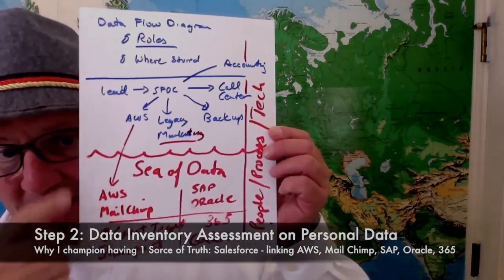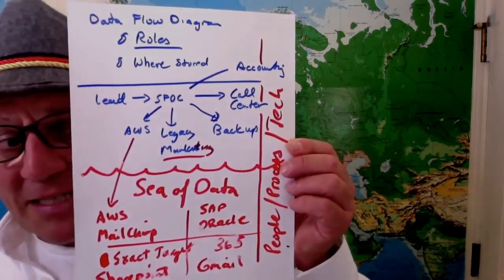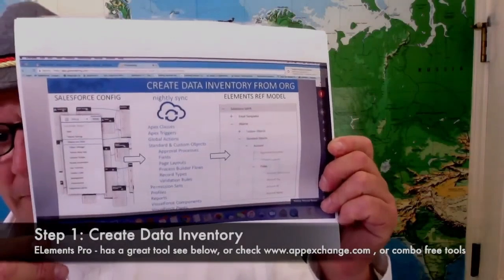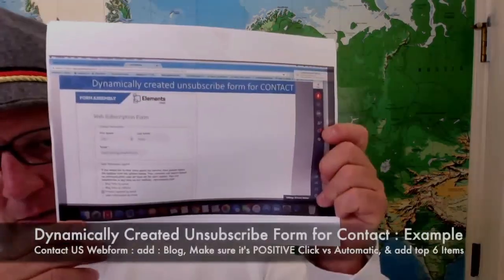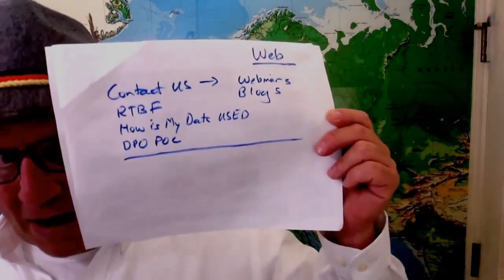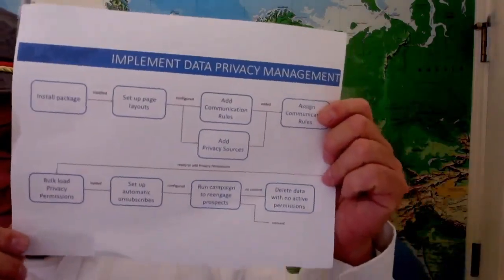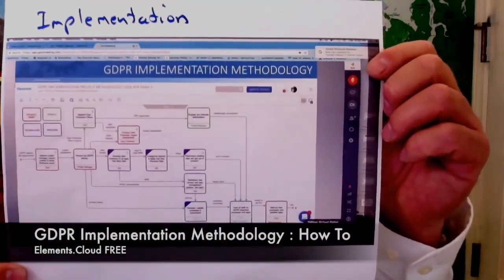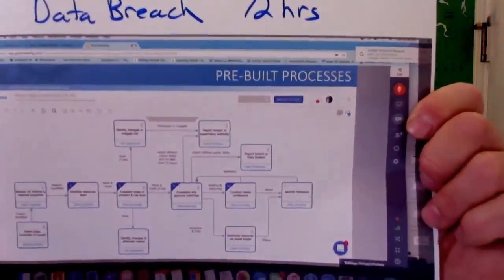Salesforce GDPR Setup - Right to be Forgotten RTBF Configuration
GDPR compliance in Salesforce and Pardot connects with OWD (Org-Wide Defaults), security settings, and role hierarchy. In this short video, I break down key Salesforce security concepts that help protect customer data, improve access control, and support compliance best practices.

This is useful for Salesforce Admins, Architects, Consultants, Pardot specialists, and CRM teams who want to better understand how data visibility and user access impact privacy and compliance.

Topics covered:

GDPR compliance in Salesforce
Pardot data privacy considerations
OWD / Org-Wide Defaults
Role hierarchy / role stack
Salesforce security settings
Data access control best practices